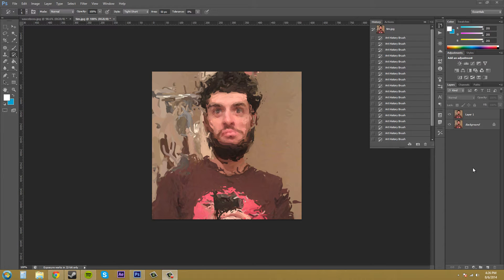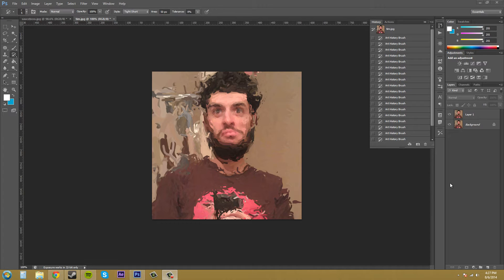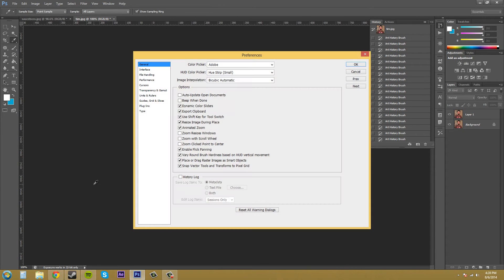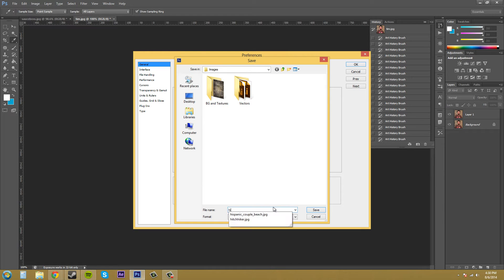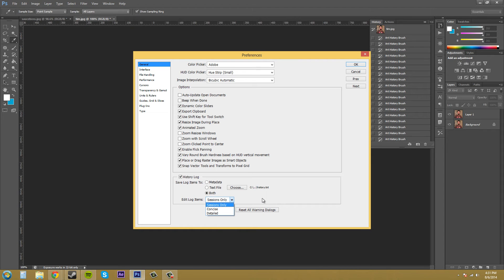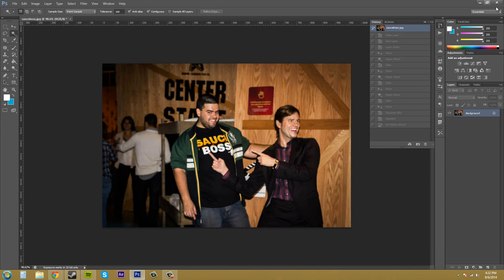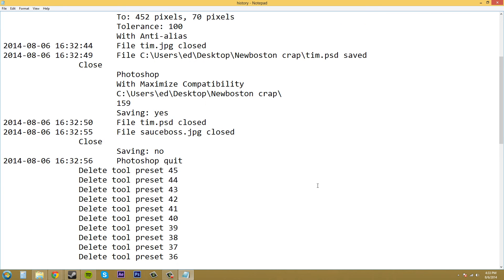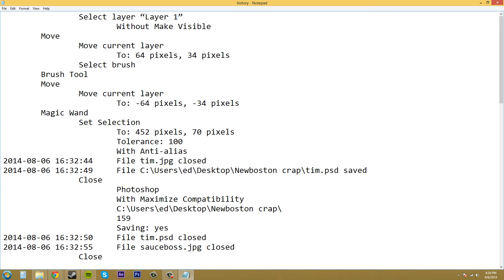Photoshop CS6 Tutorial - 69 - Creating History State Files